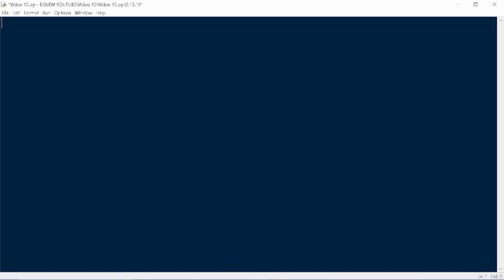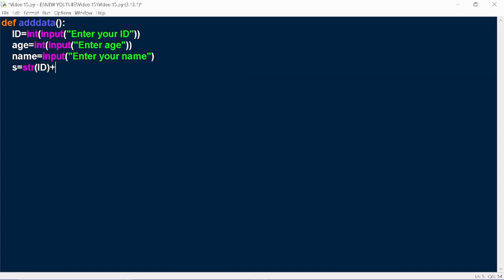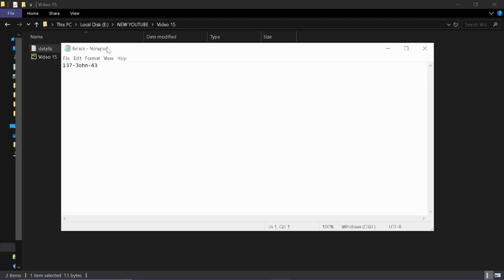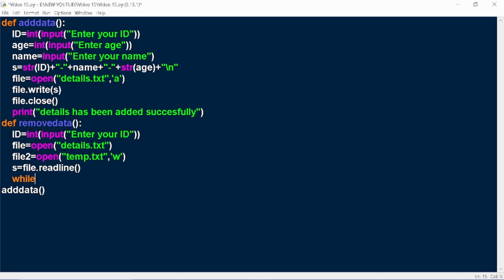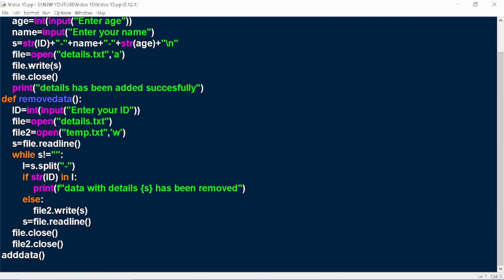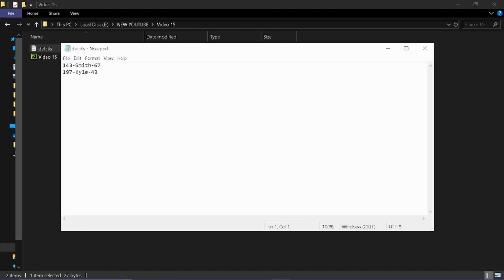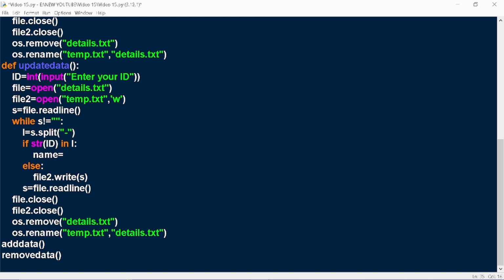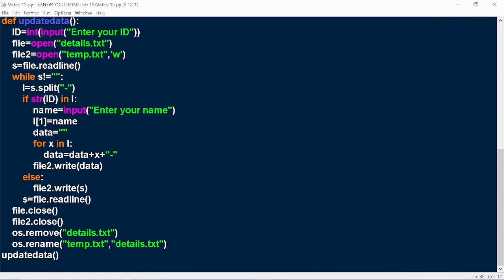Python Tutorial: File Handling CRUD Operations Explained Step-by-Step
Welcome to our Python tutorial on performing CRUD operations (Create, Read, Update, Delete) in files! In this video, we'll dive into the fundamentals of file handling in Python and demonstrate how to efficiently manage data using CRUD operations.

We'll start by covering the basics of opening, reading, and writing to files, ensuring you have a solid understanding of file handling in Python. Then, we'll walk you through each CRUD operation individually, providing clear explanations and practical examples along the way.

Whether you're a beginner looking to expand your Python skills or an experienced developer seeking to enhance your file handling capabilities, this tutorial is for you. By the end of the video, you'll feel confident in implementing CRUD operations in your Python projects and effectively managing data stored in files.

Topics Covered:

Introduction to File Handling in Python
Updating Existing Data in Files
Deleting Data from Files
Join us on this educational journey and master file handling CRUD operations in Python!
0:00 Introduction
0:55 Add data in file
4:20 Remove Data from file
8:10 Rename a file and remove a file
10:50 Update the data in a file